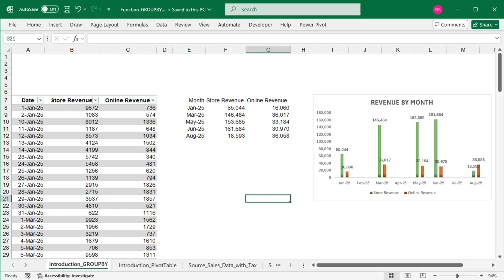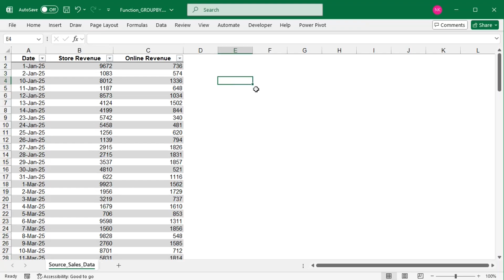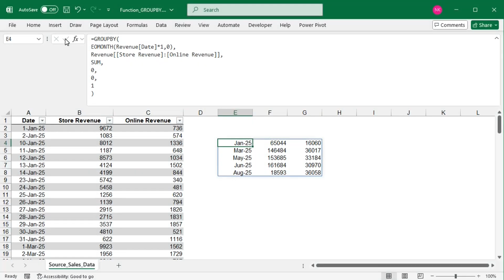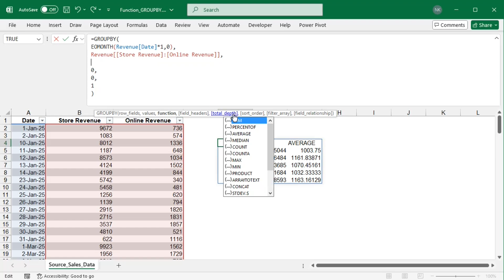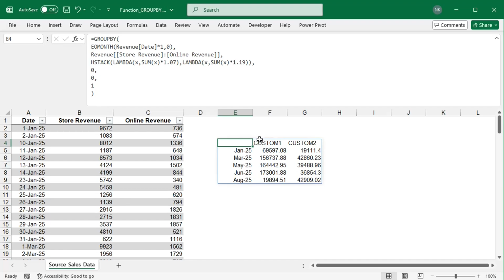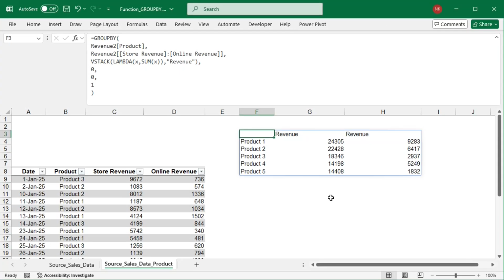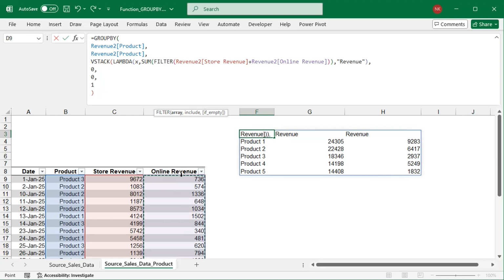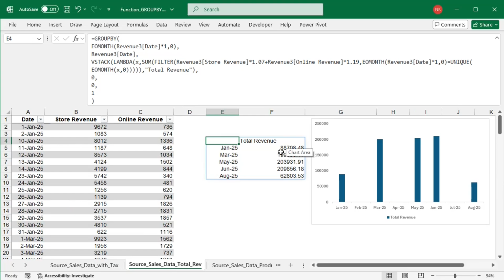Can GROUPBY replicate calculated fields of a PivotTable in Microsoft 365?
Can function GROUPBY replicate the functionality of calculated fields of a PivotTable? The functions GROUPBY and PIVOTBY can group and aggregate data, so that the user can get the benefits of a PivotTable without actually having to use one. As an additional bonus, these functions get updated dynamically when the source data changes. But can these functions also replicate the three key features of calculated fields, namely custom aggregation, custom naming, and performing calculations with multiple fields (e.g. calculating total of two fields)? This video will answer this question using function GROUPBY. The third feature will be especially tricky to replicate, because of how this function works.

00:00 Introduction
01:06 Preparation
03:20 Aggregation rule of function GROUPBY
04:43 Custom aggregation function
06:43 Custom name
07:55 Trick for adding two columns inside custom Lambda function

Here is the link to the file with the formulas from the video:

The thumbnail of this video includes AI-generated images made using Canva.